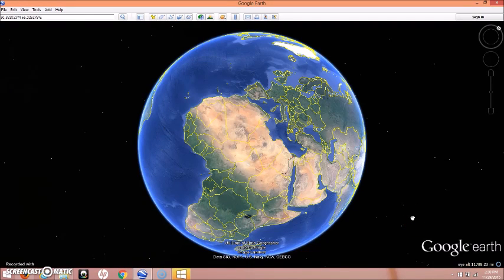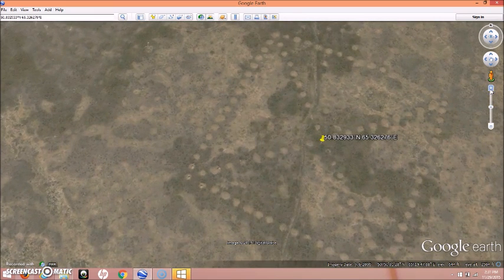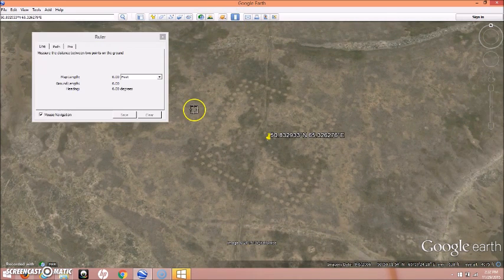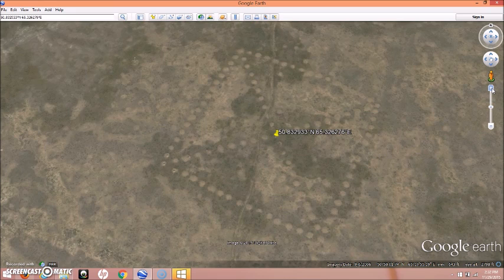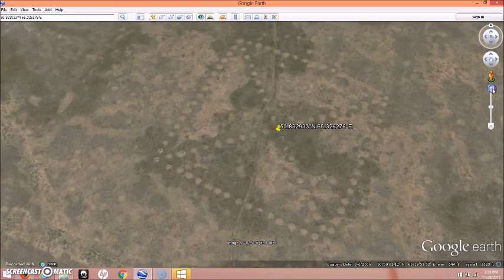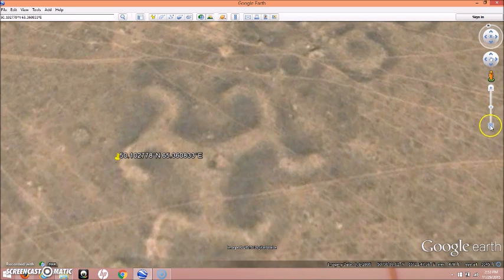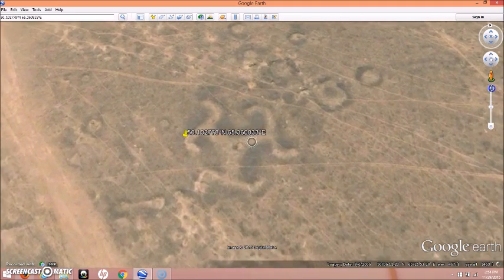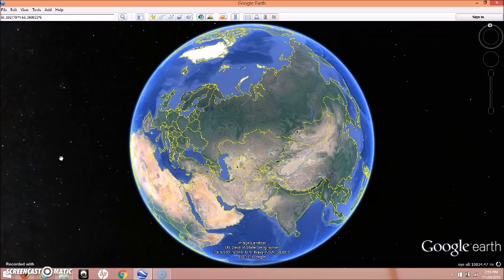The Kazakhstan Geoglyphs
I take a look and briefly discuss the large mysterious geoglyphs in Kazakhstan. Some say these are Neolithic.  Google Earth.